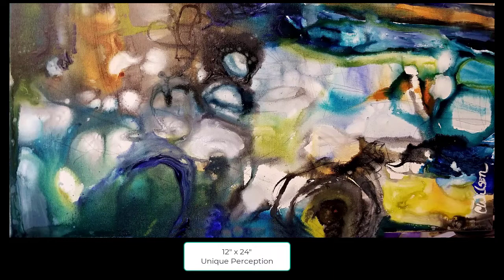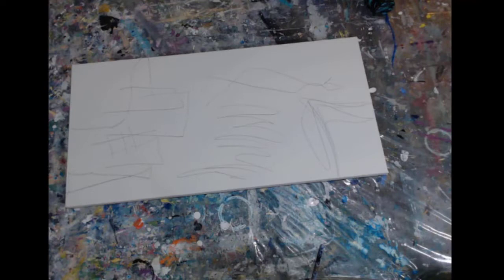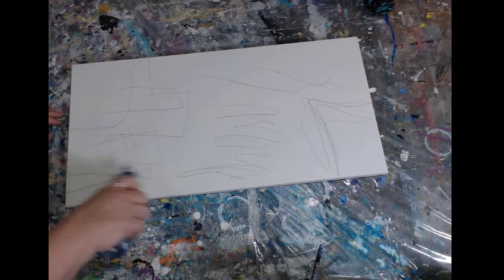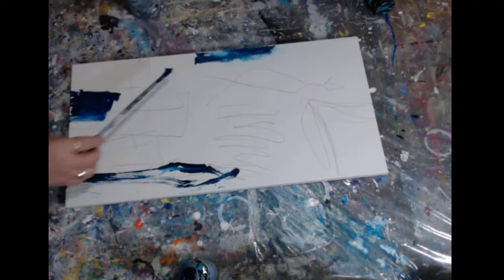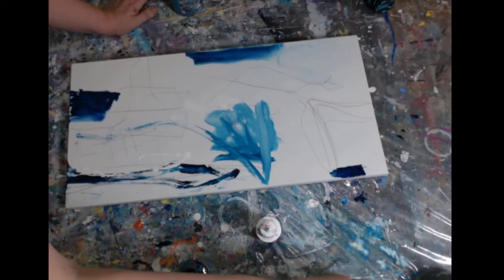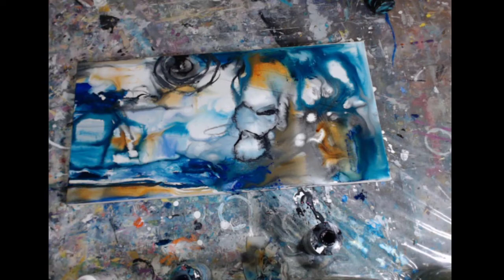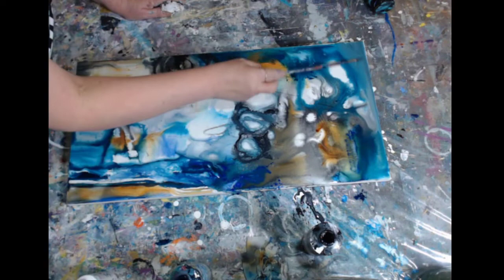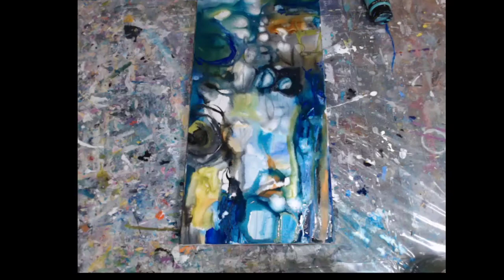Painting 12x24 abstract painting with High Flows and Golden Fluids Abstract Artist - Cheryl Wilson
In this video, I show how I paint 1 12 x 24" painting with Golden High Flows and Fluids and water.  I start with graphite and a Woodie.

I use Golden Ultramarine Blue, White, Black, Turquoise, and Quin Gold